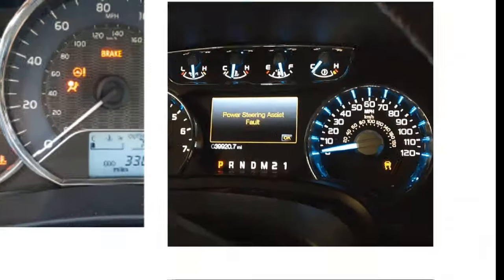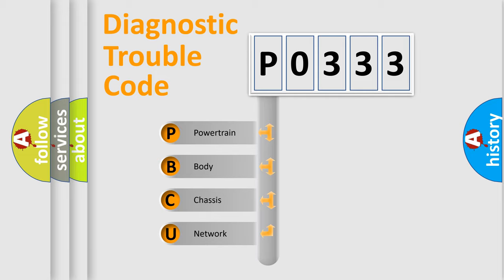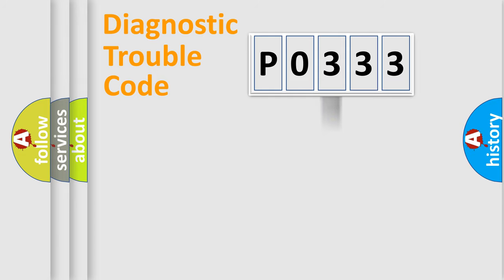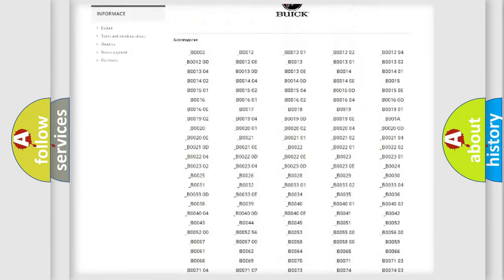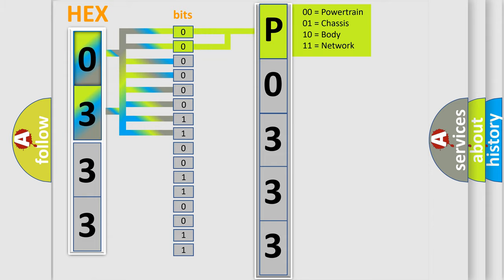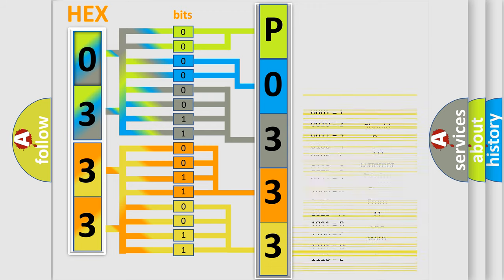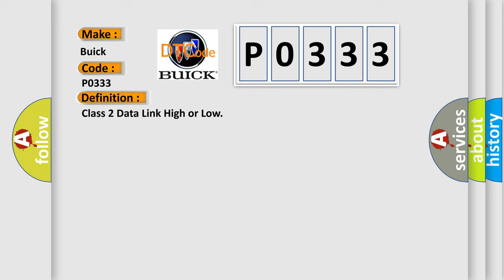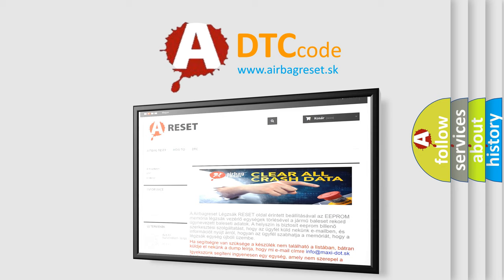DTC Buick P0333 Short Explanation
Contents:
0:21 Basic DTC analysis according to OBD2 protocol standard.
1:48 Insight into programming
2:58 A diagnostically understandable description of the Diagnostic Trouble Code
3:05 Basic error definition

Make:
Buick
Code:
P0333
Definition:
Class 2 Data Link High or Low
Cause: